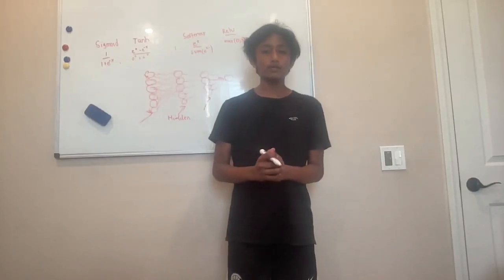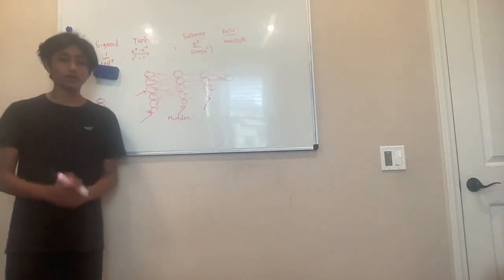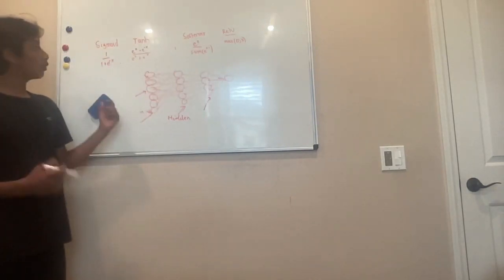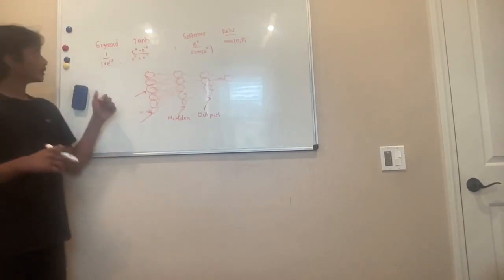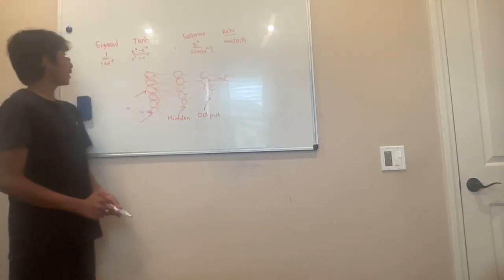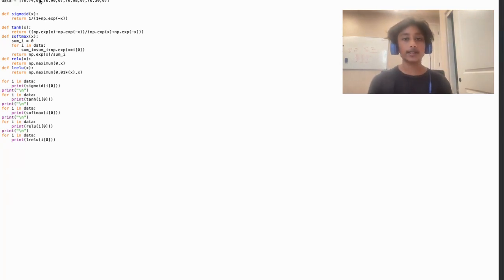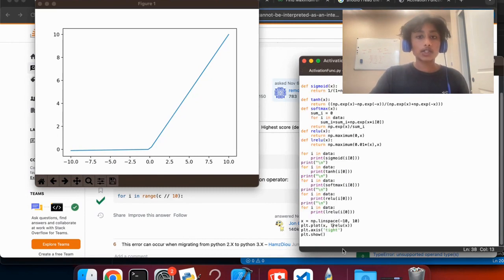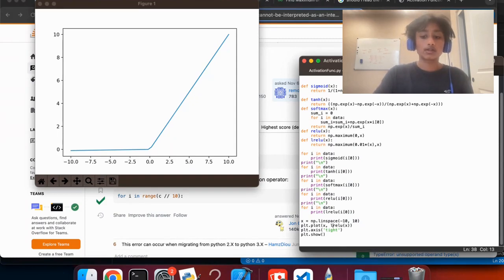Neural Network Activation Functions with Code, Math & Graphs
Discover the fascinating world of neural network activation functions in our latest video! Learn all about what activation functions are, the main types, and see them in action with Python code. Don't miss out on comparing the actual results with us.